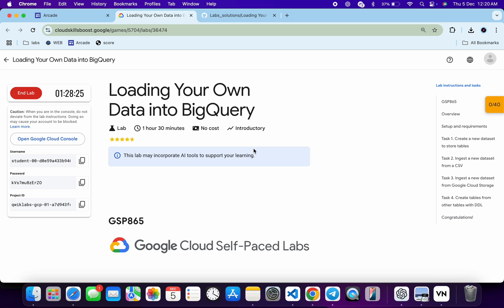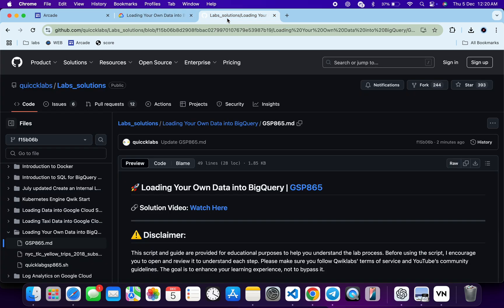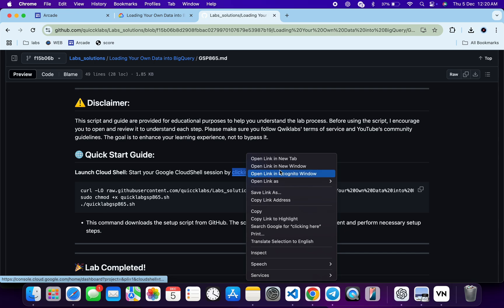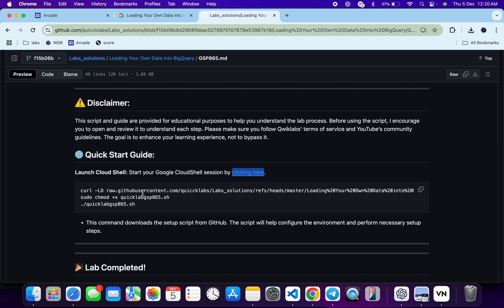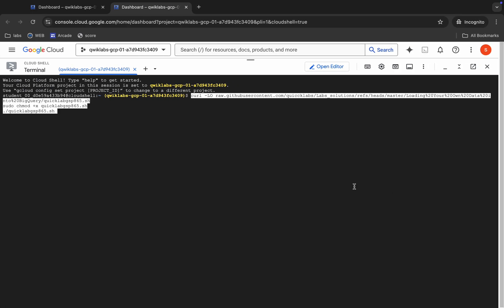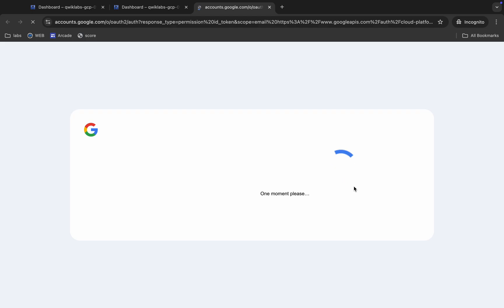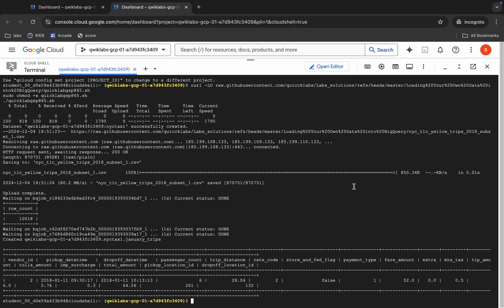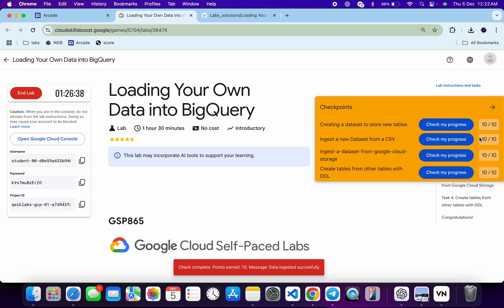[2024] Loading Your Own Data into BigQuery | qwiklabs | GSP865 | [With Explanation🗣️]